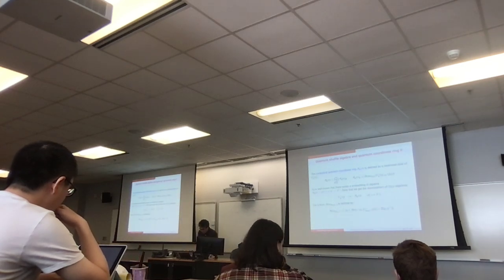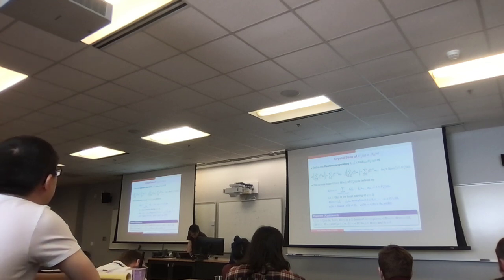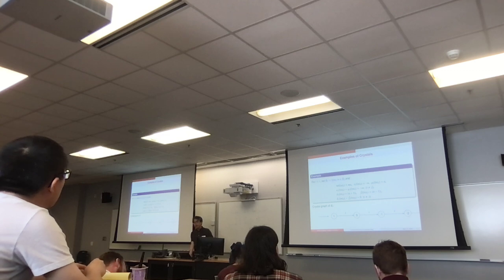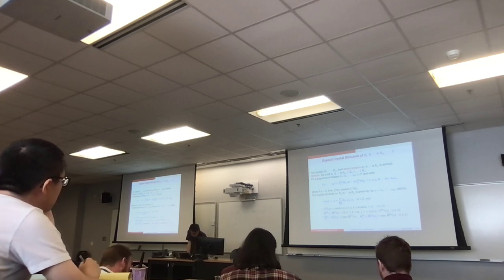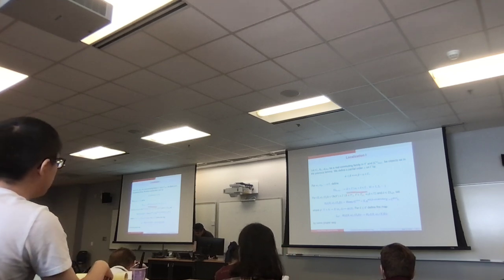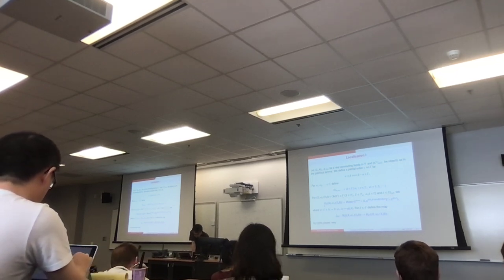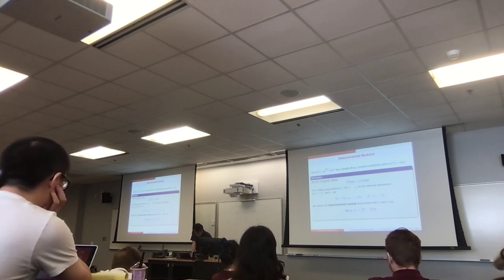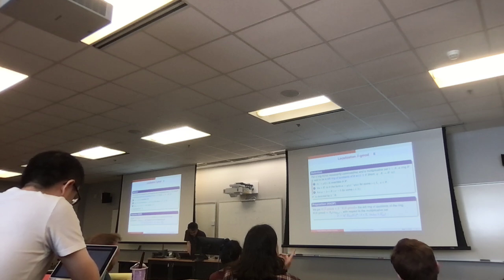Toshiki Nakashima: Categorified crystal structure on quantum coordinate rings and cellular crystals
For the quiver Hecke algebra $R$ associated with a simple Lie algebra, let $\rgmod$ be the category of finite-dimensional graded $R$-modules. It is well-known that  it categorifies the unipotent quantum coordinate ring $\aq$, that is, the Grothendieck ring $\cK(\rgmod)$ is isomorphic to $\aq$. For the localization of  $\rgmod$, denoted by $\tilrgmod$, its Grothendieck ring $\cK(\tilrgmod)$ defines the localized (unipotent) quantum coordinate ring
 $\wtil\aq$. We shall give a certain crystal structure on the localized quantum coordinate ring $\wtil\aq$ by regarding the set of self-dual simple objects $\bbB(\tilrgmod)$ in $\tilrgmod$.
We also give the isomorphism of crystals from $\bbB(\tilrgmod)$ to the cellular crystal $\bbB_\bfi=B_{i_1}\ot\cdots\ot B_{i_N}$ for an arbitrary reduced word $\bfi=i_1\cdots i_N$ of the longest Weyl group element. This result can be seen as a localized version for the categorification of the crystal $B(\ify)$ by Lauda-Vazirani since the crystal $B(\ify)$ is realized as a subset of the cellular crystal $\bbB_\bfi$.